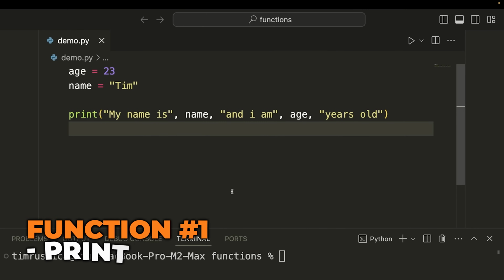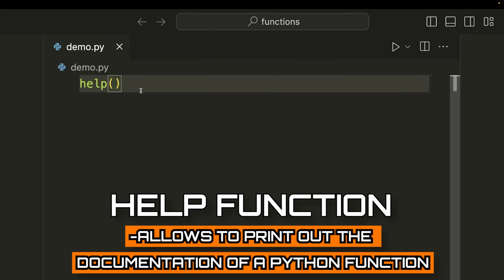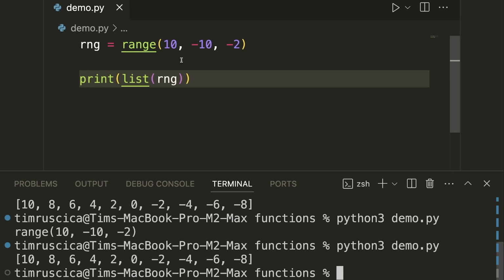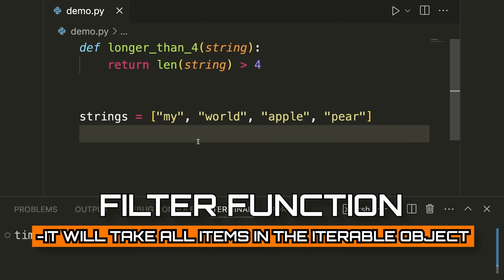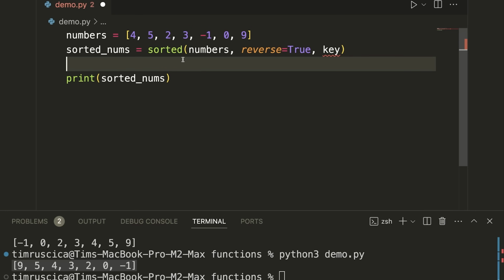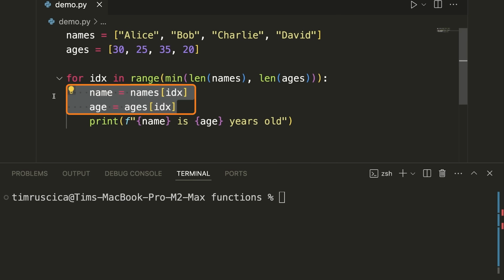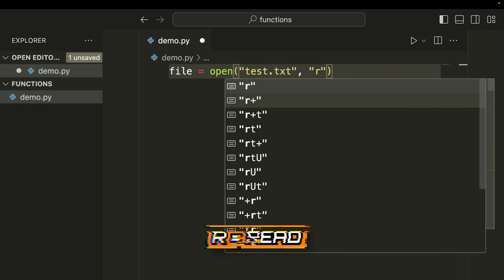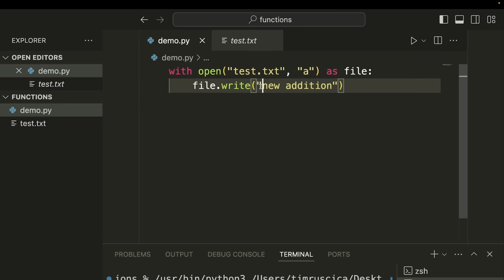Please Master These 10 Python Functions…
In this video, I will dive into 10 Python Functions that you NEED to master. Some of them may seem simple, but they have a lot of additional parameters that you need to understand and mastering all of the functions can save you a ton of time when writing any type of code in Python.

If you want to land a developer job check out my program with CourseCareers

⏳ Timestamps ⏳
00:00 | Overview
00:16 | Function #1 - print
02:23 | Function #2 - help
04:28 | Function #3 - range
06:38 | Function #4 - map
09:12 | Function #5 - filter
10:57 | Function #6 - sum
11:41 | Function #7 - sorted
13:31 | Function #8 - enumerate
15:10 | Function #9 - zip
18:00 | Function #10 - open